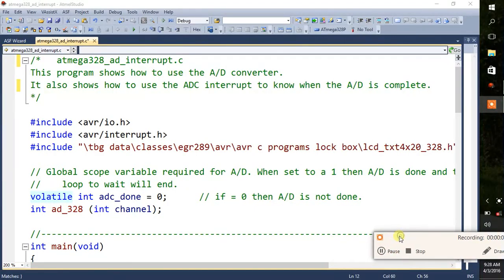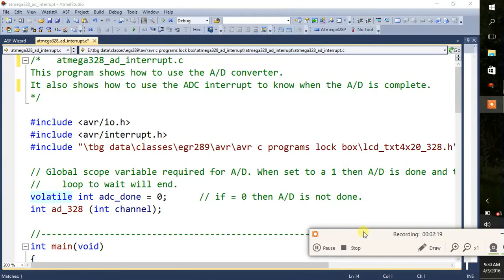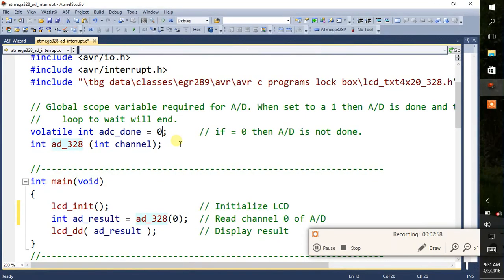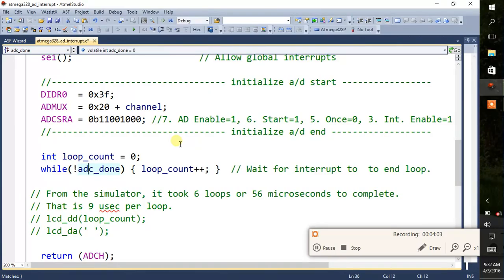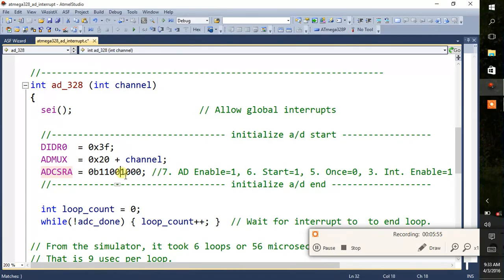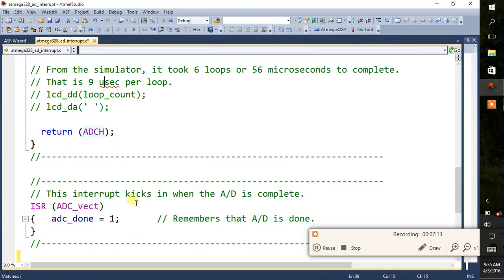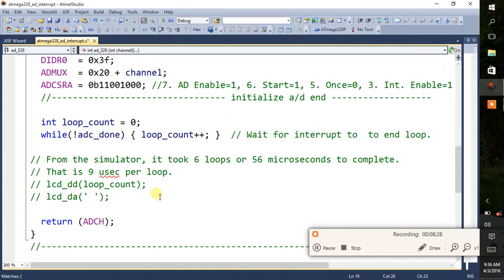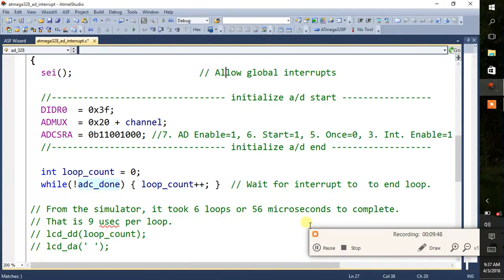EGR289 AVR AD interrupt